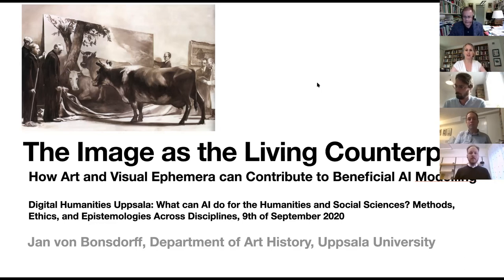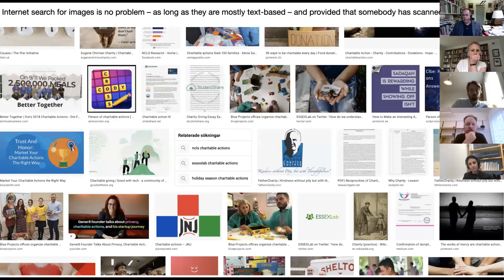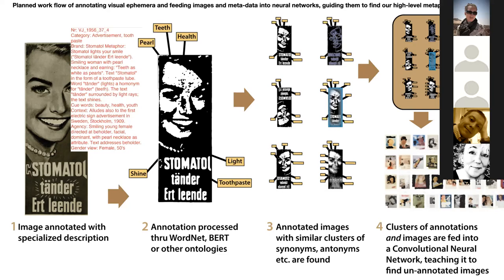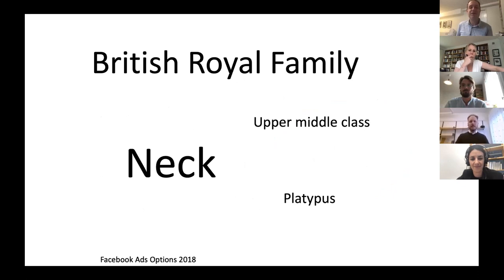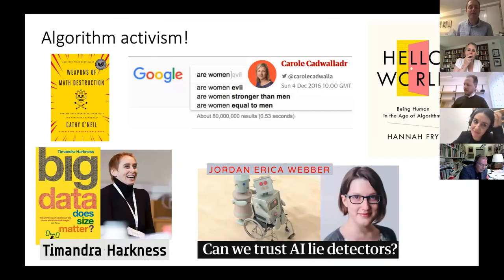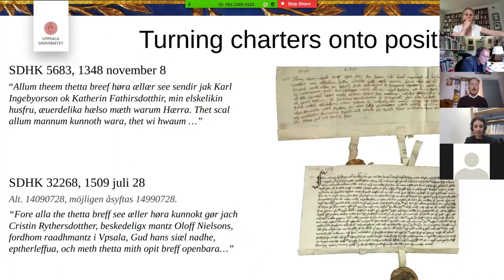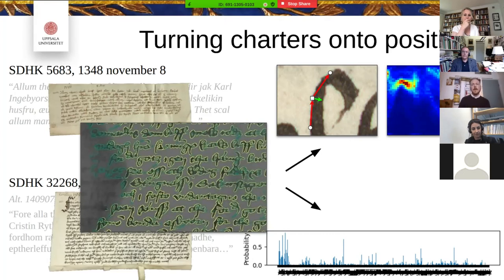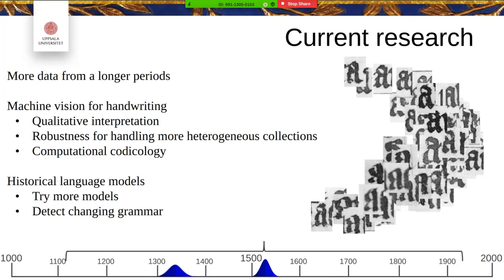Virtual Seminar: What can AI do for the Humanities and Social Sciences? (Sep 9, 2020)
Title: What can AI do for the Humanities and Social Sciences? Methods, Ethics, and Epistemologies Across Disciplines

Event recorded on Zoom.

Date: 9th of September 2020

Invited speakers:
- Jan von Bonsdorff at the Department of Art History
- David Sumpter at the Department of Information Technology
- Anna-Sara Lind at the Department of Law (not in the video)
- Fredrik Wahlberg at the Department of Linguistics and Philology

Artificial Intelligence has been trending in human culture and society, from philosophy to science fiction and art, for decades. From Isaac Asimov’s Three Laws of Robotics, which, in a dystopian universe of biological and synthetic beings, were intended to protect humans from evil robots, to C-3PO and R2-D2 thwarting the Empire in Star Wars. AI is currently more than mere science fiction. Its broader and potentially more significant effects for humanity are yet to be researched and explored. Digital technology already raises new questions around epistemologies, ethics and policy regulations. But with cutting-edge technologies such as Artificial Intelligence (AI), Machine Learning (ML), or Image Pattern Recognition (IPR) there are additional concerns. Can mathematics and algorithms, essentially descriptive models, encompass the human condition? Is AI and Machine Learning applicable to facilitate critical research that concerns different socio-cultural contexts?

The seminar explores the societal implications of rapidly advancing intelligence systems, combining a humanities perspective with practical applications spanning historical research to contemporary legal inquiry.